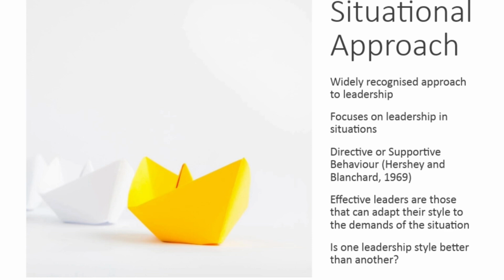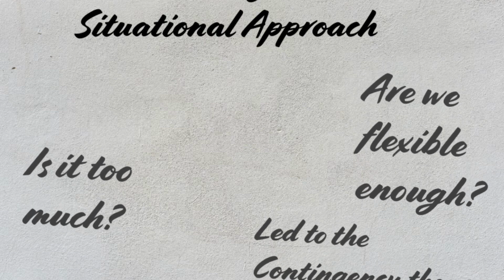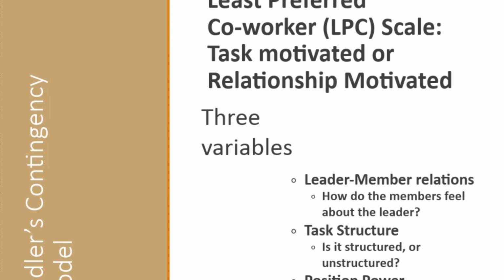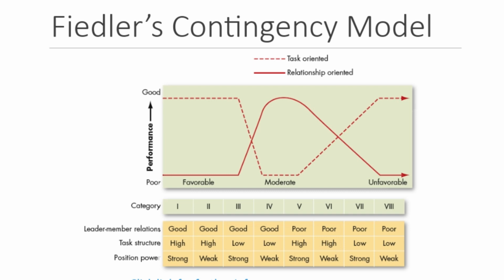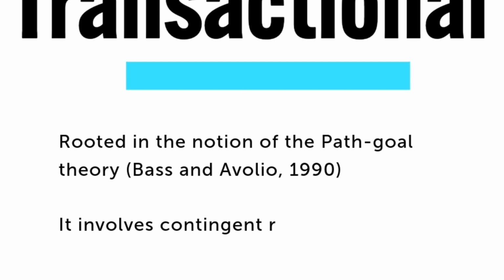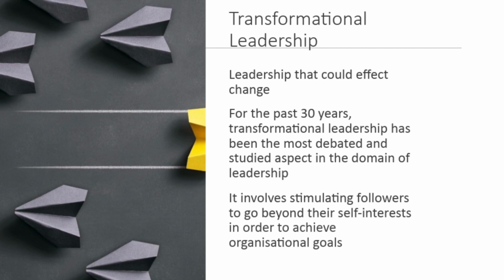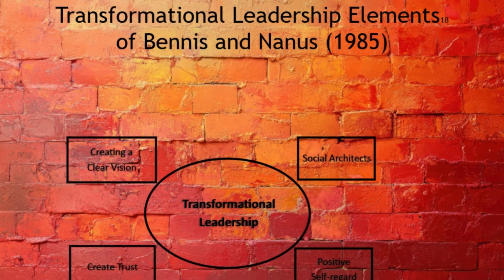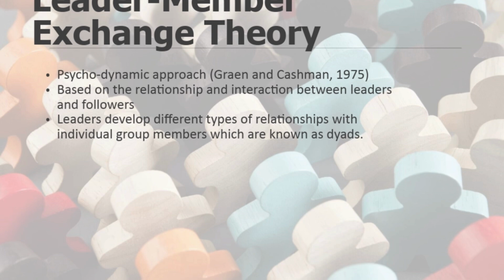Week Three - Context & Followers